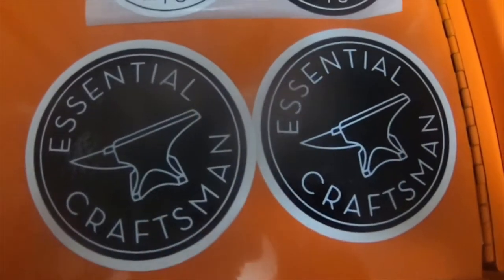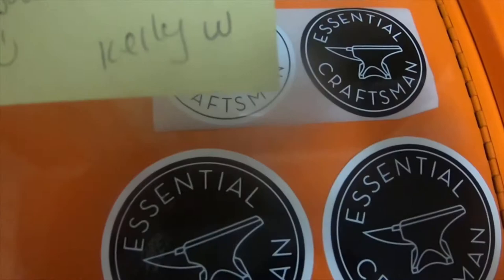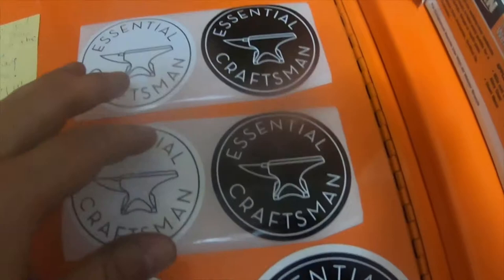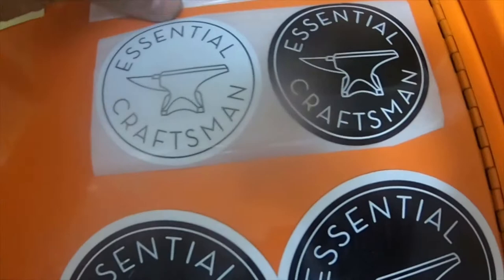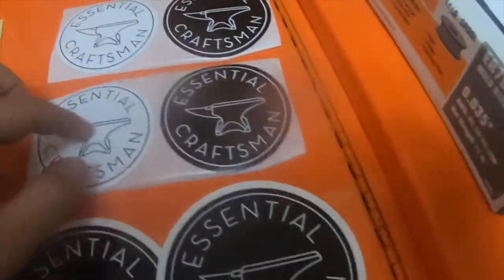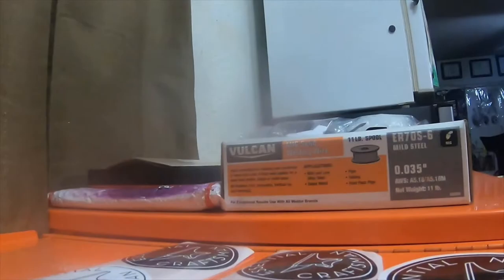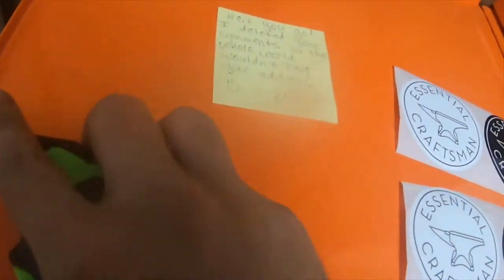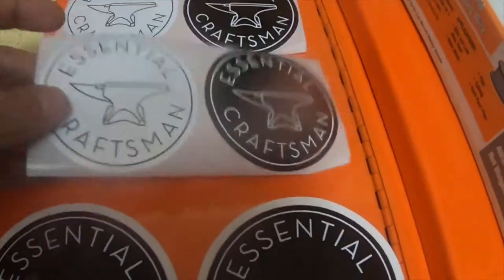Mail Call Essential Craftsman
Essential Craftsman Link below please go check out his channel